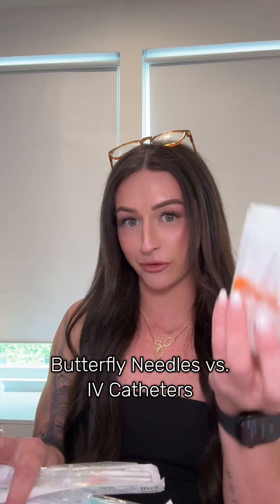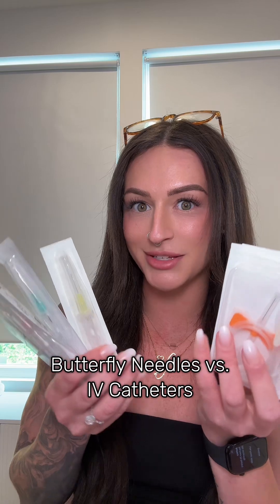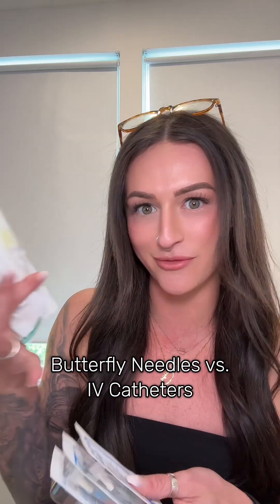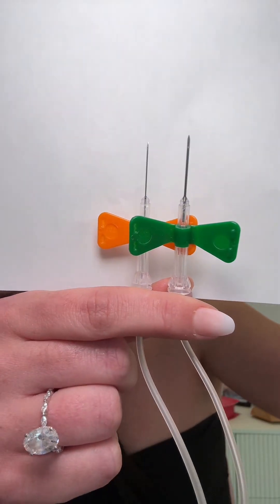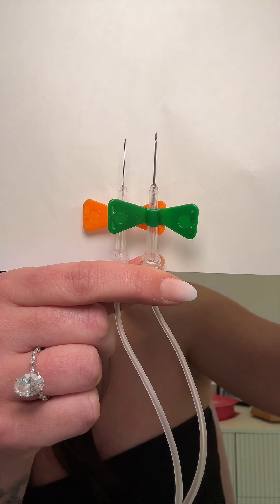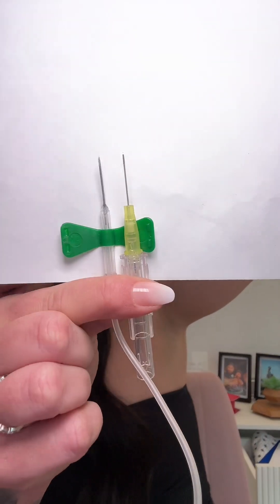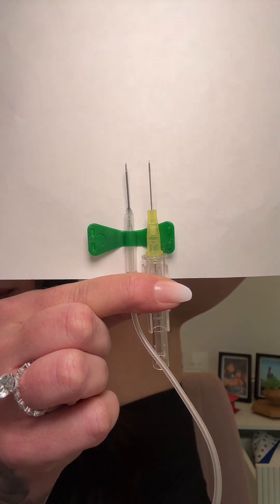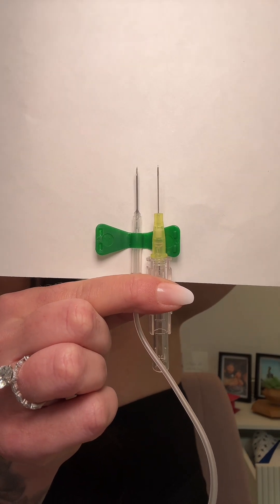Butterflies 🦋 vs IV catheters 💉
Lets talk about the difference between Butterfly needles and IV catheters!

Butterfly needles are most commonly used for blood draws in patients with small, fragile, hard to reach, or otherwise abnormal veins. These types of patients usually include cancer patients, elderly and pediatric patients, chronically ill patients, etc.

Butterflies are typically shorter and smaller gauged than a straight needle and also have flexible wings to help the user stabilize during sticks and draws.

IV catheter needles are for placing long term IV catheters that will be used to administer IV fluids or medications. The catheter is the flexible tube piece around the needle that stays in place in your vein when the needle is removed.

Some IV catheter needles may have butterfly wings for the same purpose of improving control and stability (once placed), but not for the same purpose of a butterfly needle as a whole. Hospitals usually either have winged or non-winged IV catheter sets, rather than having both to choose from based on patient.

Patients that truly have small and/or fragile veins related to age or illness often require alternative types of IV access when hospitalized such as PICC lines, Ports, midlines, or ultrasound guided IV catheters💓